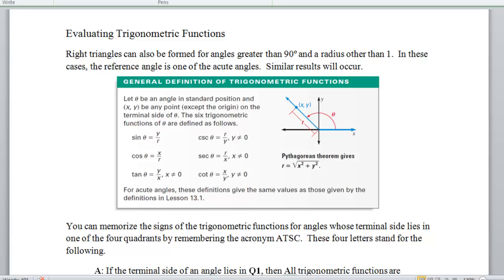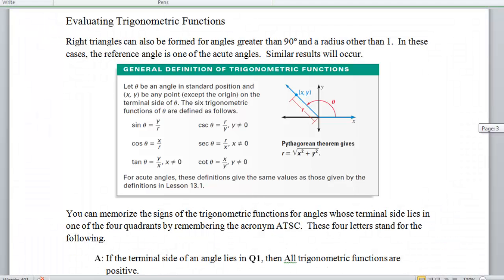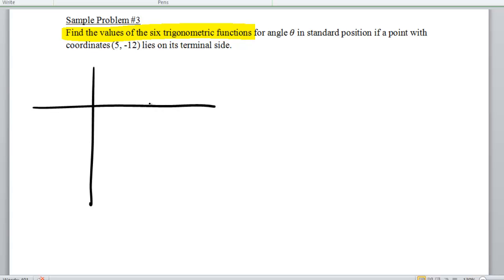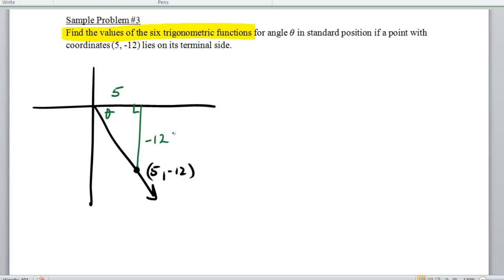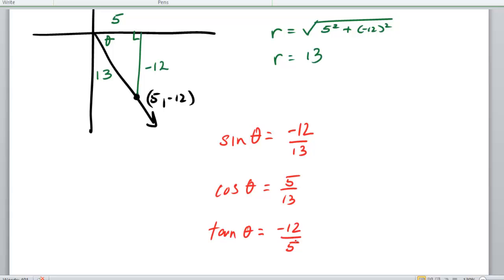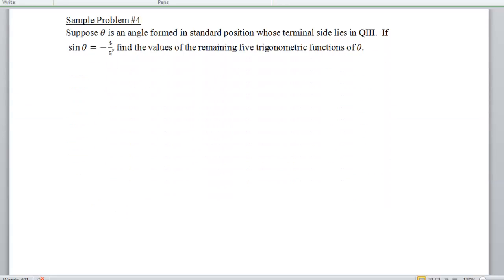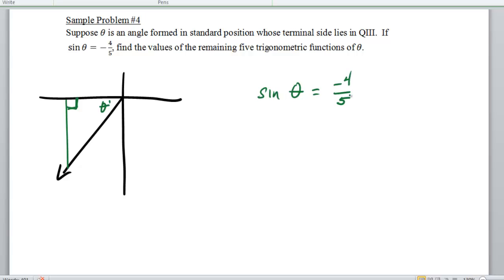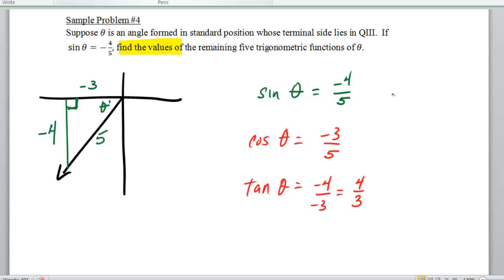Evaluating Trig Functions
Evaluating Trig Functions for any quadrant.